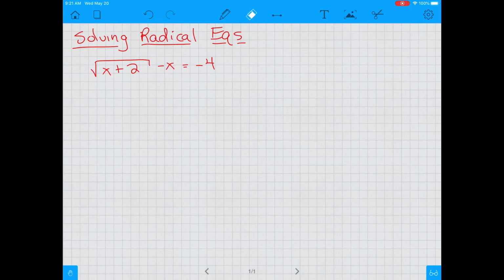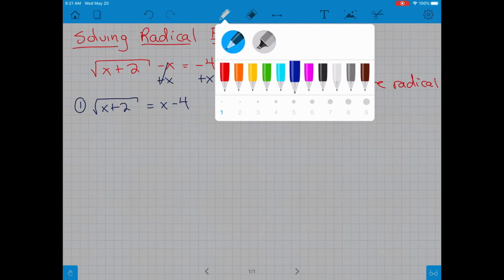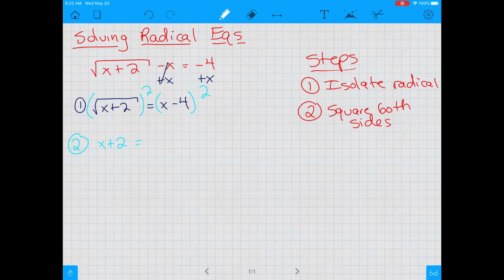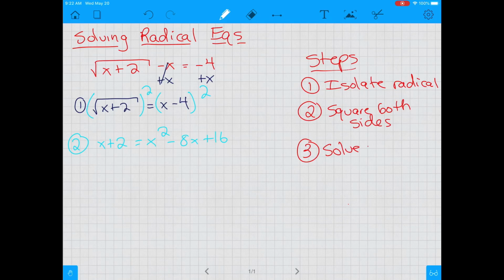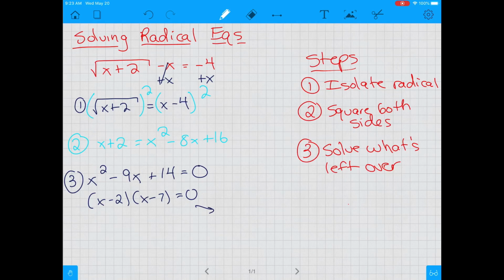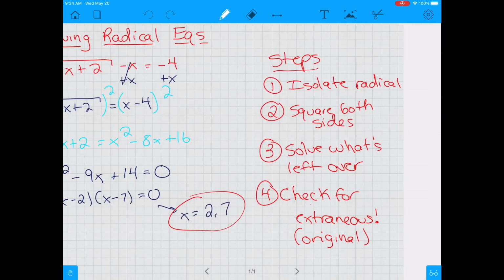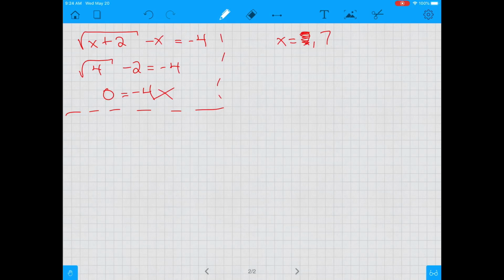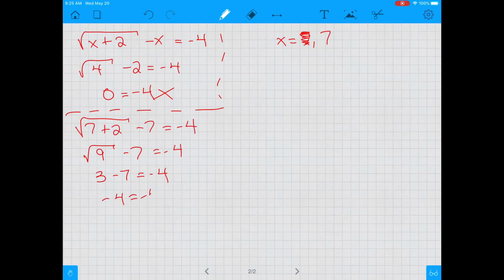Solving Radicals Eqs - 1 Radical